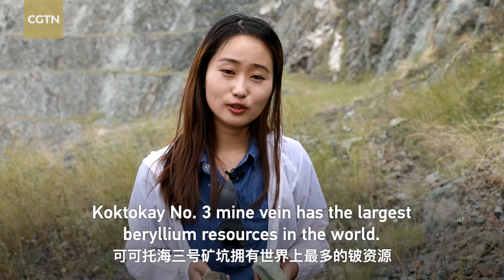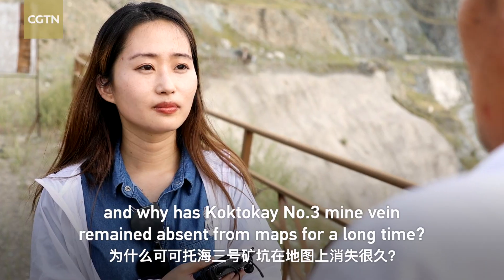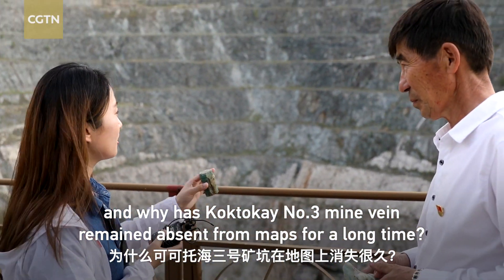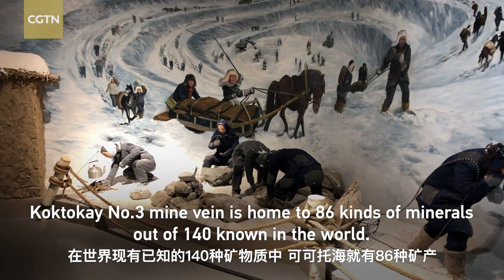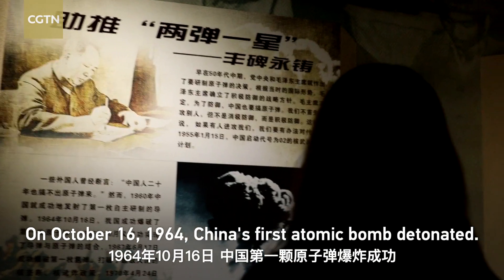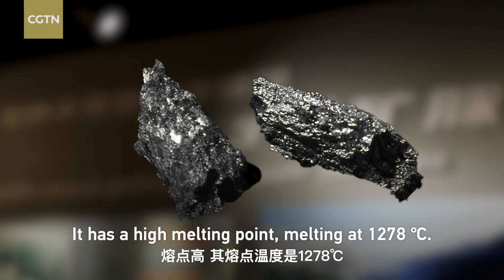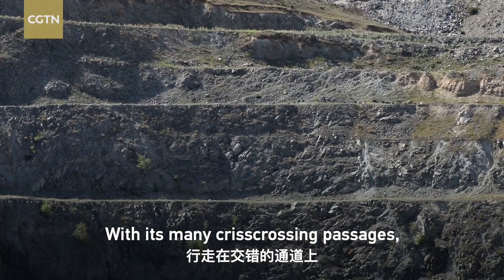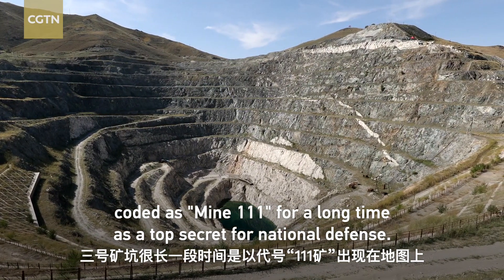Discovering Local Treasures: Excavating beryllium in Xinjiang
Koktokay No. 3 mine vein of Fuyun County in northwest China's Xinjiang Uygur Autonomous Region has the largest beryllium resources in the world. As the forth chemical element in the periodic table, beryllium is a hard grey metal found mainly in the beryl mineral. Named after beryllos, the Greek name for the beryl mineral, it literally means the "color of the ocean." What is beryl? What is beryllium used for? And why has Koktokay No. 3 mine vein remained absent from maps for a long time? CGTN's Zang Shijie talks to a retired mine worker at the mine vein.